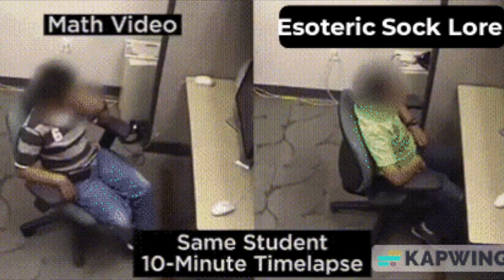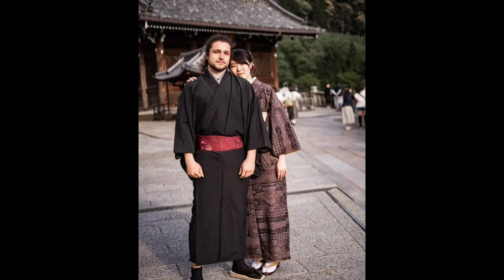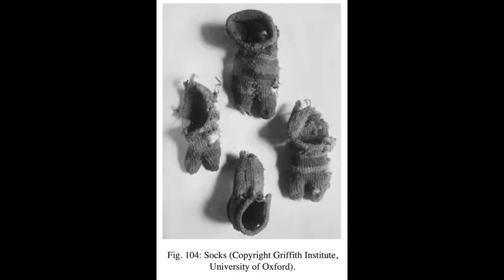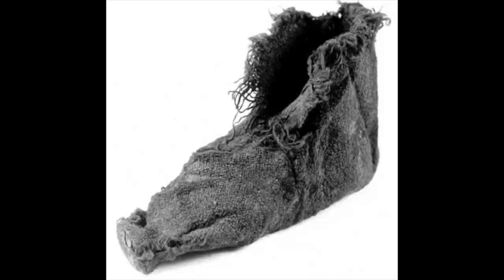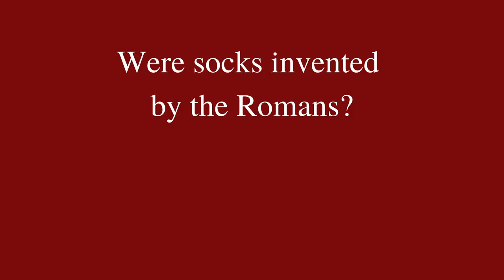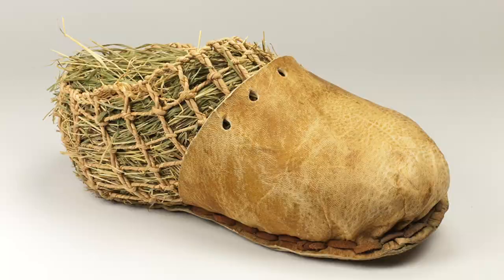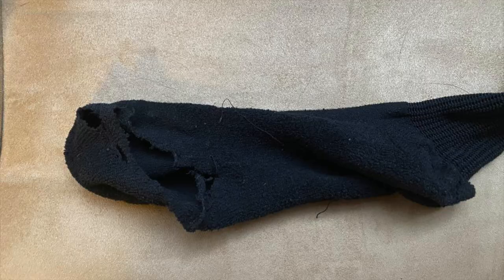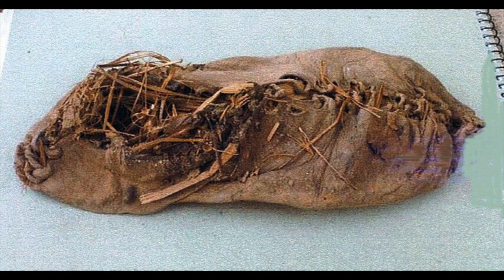The Quest To Find The World's Oldest Socks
Have you ever wondered what the oldest socks in the world are? You probably haven’t, but I have, and since you’re almost certainly wearing some right now and you’ve clicked on this, why not find out? I bet none of your friends know, maybe you can impress them with your knowledge of esoteric sock lore.

This is the first installment in a series exploring the oldest example of everything, ie every type of thing I bother to cover. And I don’t mean what’s thought to be the original version of that thing if it doesn’t exist anymore, I mean the oldest example of that thing, whatever it may be, that you could actually hypothetically see in person today. Anyways, back to the socks.